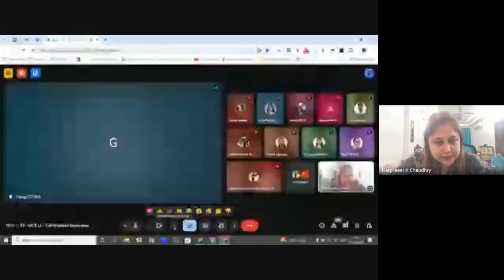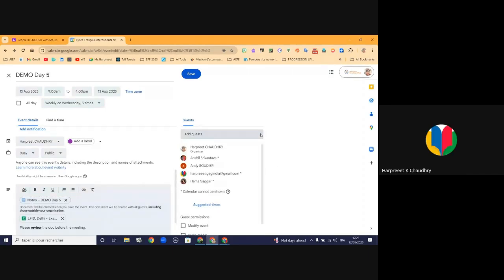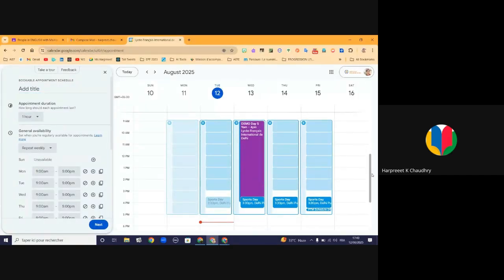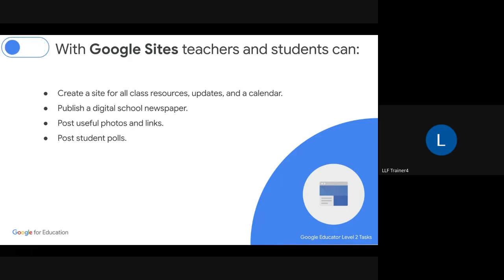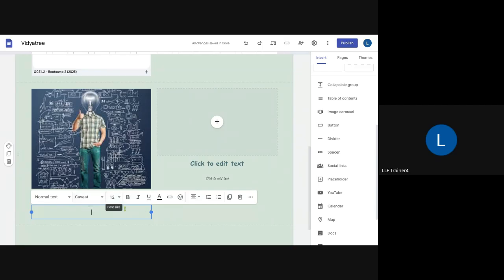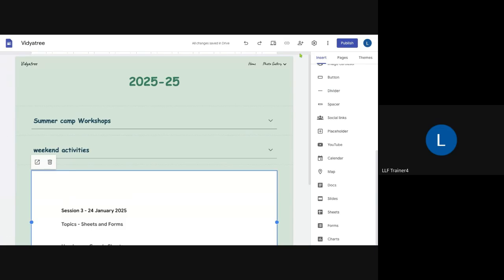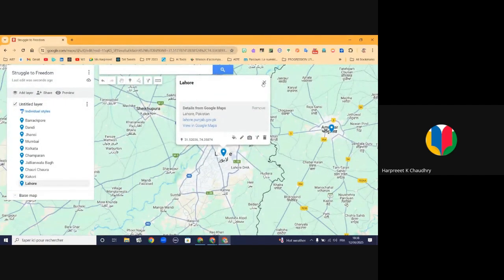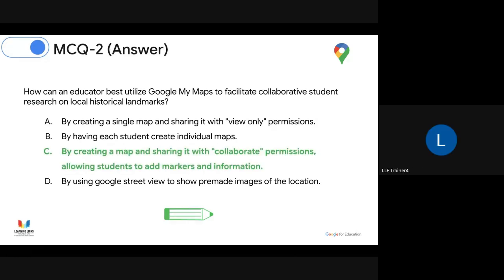Session 5 _GCE L2 Bootcamp (12th August 2025)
🎓 Level 2 Bootcamp – Session 5: Organize, Showcase & Explore the World! 🌍📅✨
Welcome back, educators! Day 5 of your GCE Level 2 journey was a deep dive into time management, website creation, and geo tools that bring the world into your classroom.

🚀 What We Covered:

📅 Google Calendar – Smarter Scheduling
✔ Create and share multiple calendars
✔ Use appointment slots & reminders
✔ Sync with Classroom, Meet, and Gmail
✔ Keep events and tasks perfectly organized
Your ultimate productivity planner!

🌐 Google Sites – Build Your Digital Hub
✔ Design interactive classroom websites
✔ Embed Docs, Slides, Forms & YouTube content
✔ Organize pages for lessons, resources & student showcases
✔ Collaborate with co-editors in real time
Make learning visible beyond the classroom!

🗺️ Geo Tools – My Maps & Google Earth
✔ Use My Maps to create custom maps with layers, markers & routes
✔ Explore Google Earth for immersive 3D views & virtual tours
✔ Design geography, history, and inquiry-based projects
✔ Bring global awareness & real-world exploration into lessons
Turn your students into explorers of the world!

🎯 Why It Matters:
Together, these tools help you plan effectively, share resources dynamically, and connect learning to the real world—hallmarks of a Level 2 Certified Educator.